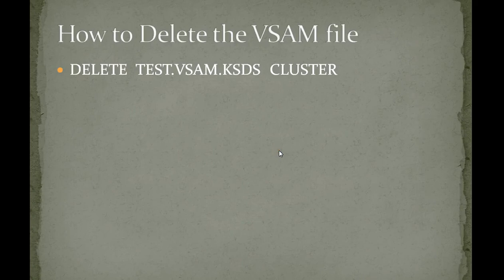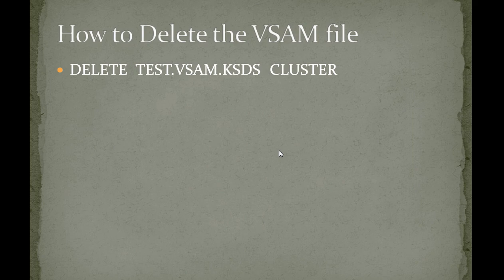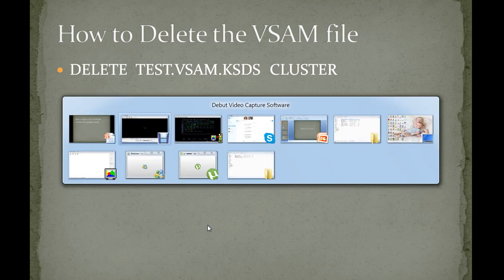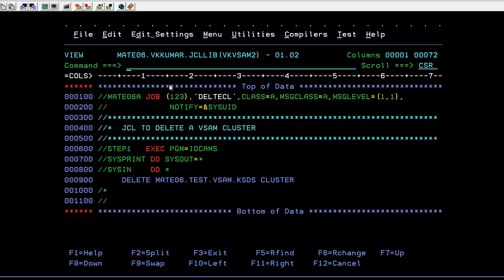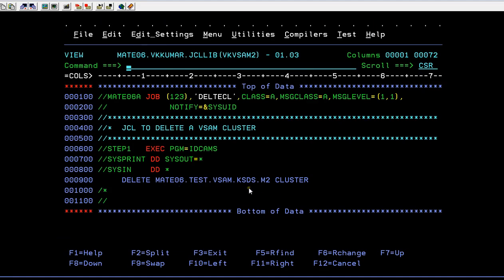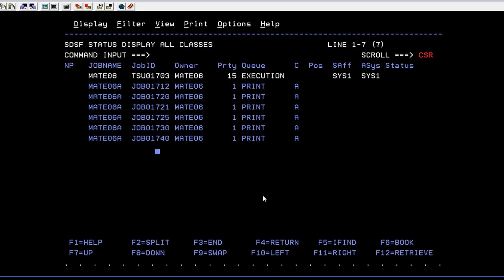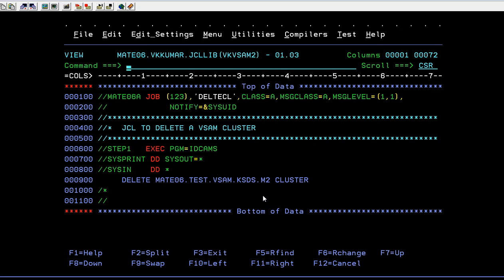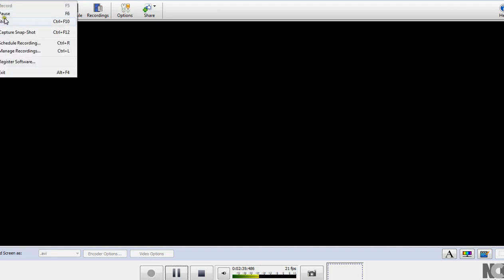How to Delete Cluster VSAM File - Mainframe VSAM Tutorial - Part 6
VSAM stands for Virtual Storage Access Method. VSAM is a file storage access method used in MVS, ZOS and OS/390 operating systems. It is a high performance access method used to organize data in form of files in Mainframes. VSAM is used by COBOL and CICS in Mainframes to store and retrieve data. VSAM makes it easier for application programs to execute an input-output operation.

How to Delete Cluster VSAM File - Mainframe VSAM Tutorial - Part 6, In this video you will learn about deleting cluster vsam file.